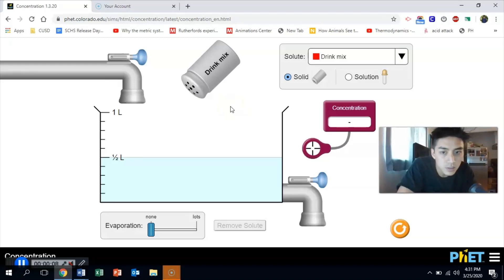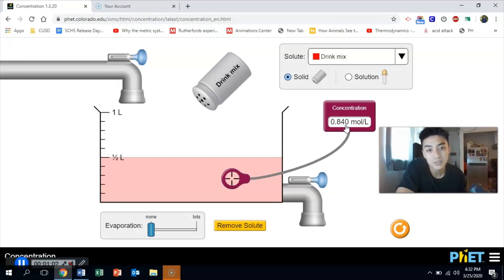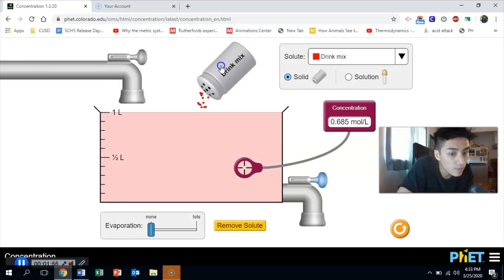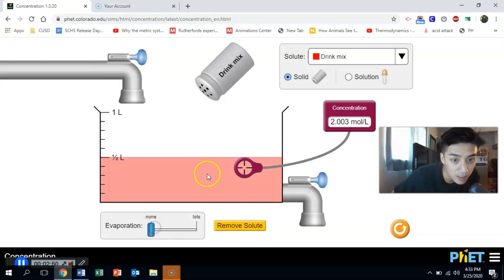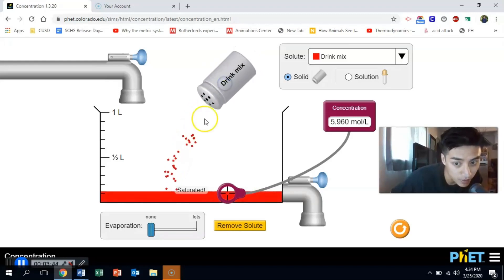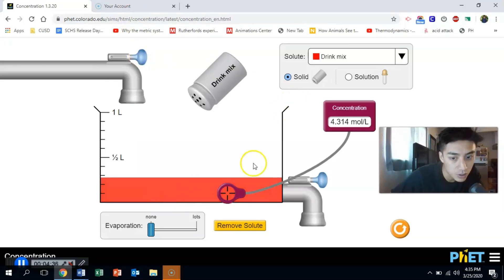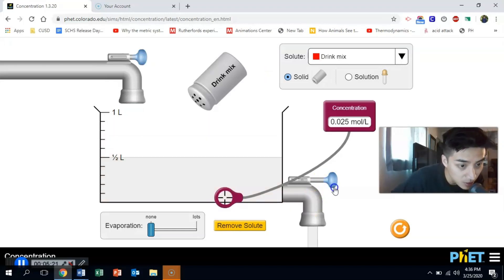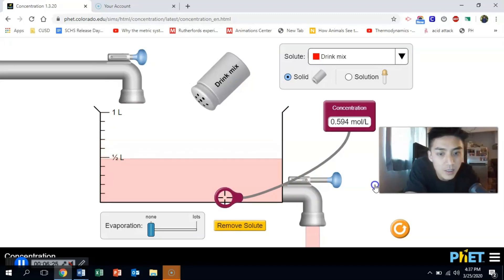Molarity Part 1- Concentration Phet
Part 1 of a Three-Part Series on Molarity. This is an introduction that uses the molarity Phet to illustrate how concentration changes as the amount of solute and solvent are changed.